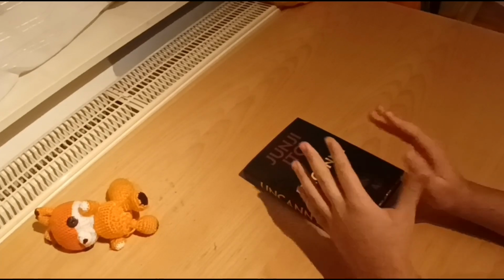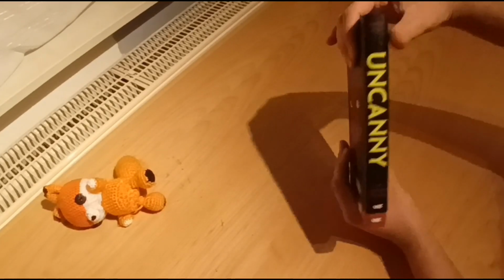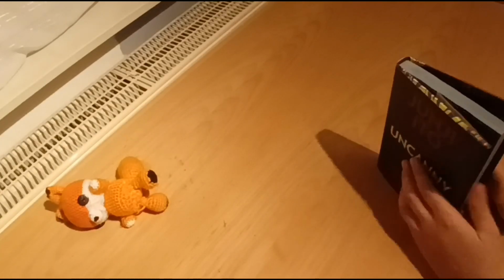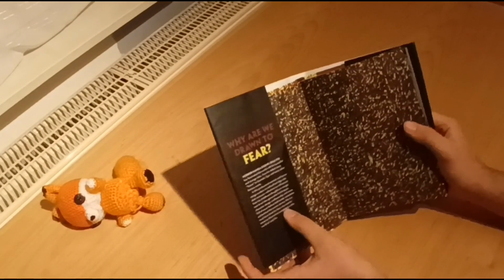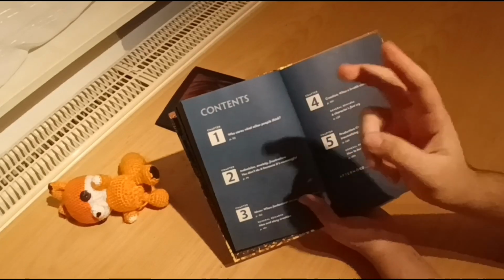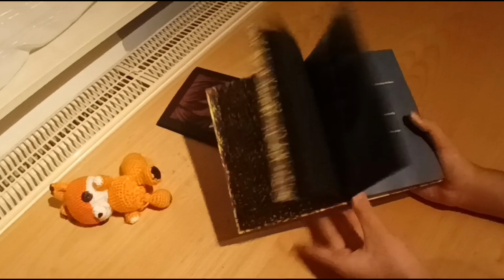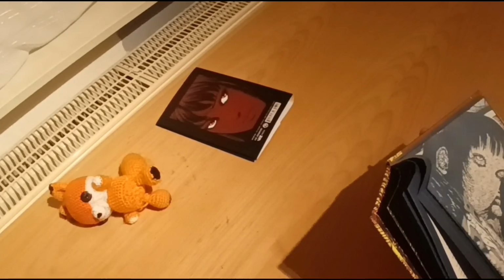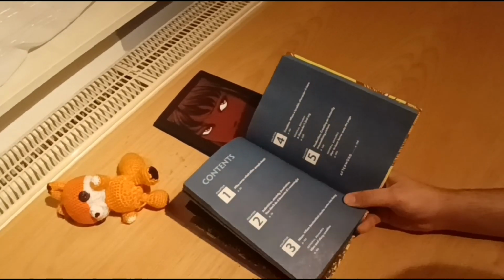☆ JUNJI ITOS UNCANNY // thoughts and opinions ☆ HALLOWEEN SPECIAL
HAPPY HALLOWEEN!!!

I hope u liked this rant and have a great day everybody:))